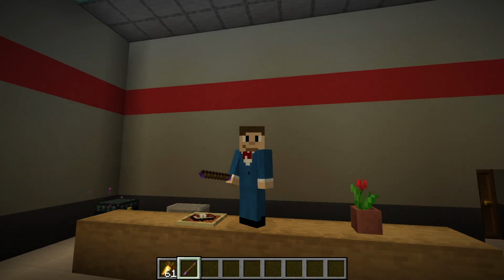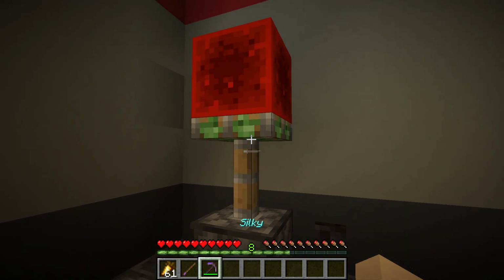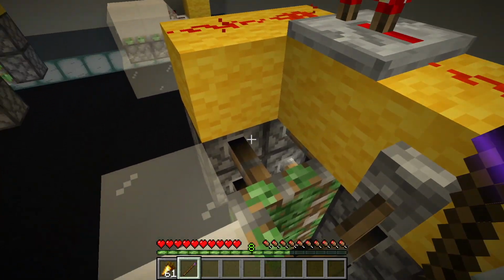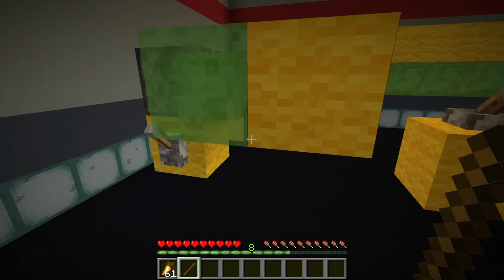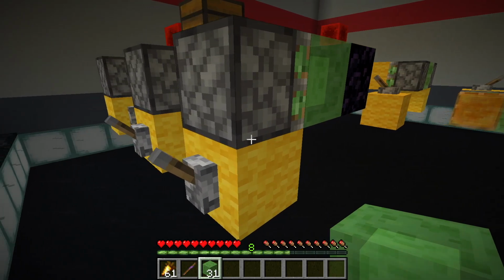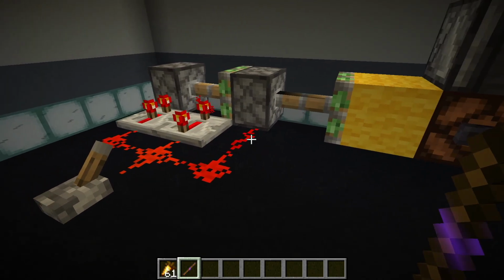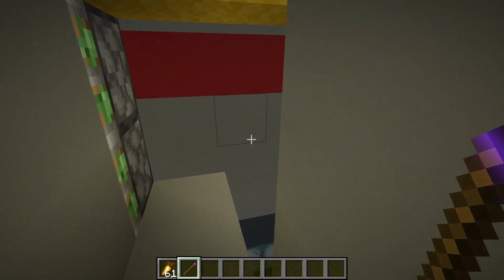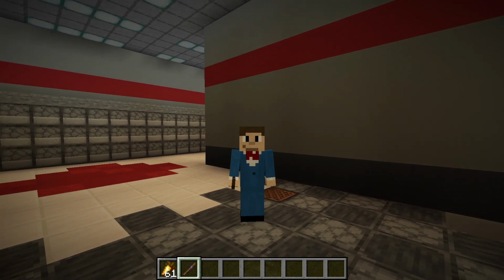Redstone University: Piston Mechanics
On this episode of Redstone University, we will focus on the basics and more complex mechanics of Pistons and sticky blocks.

My students! On this episode of Redstone University, we will focus on the basics and more complex mechanics of Pistons. This includes Quasi Connectivity, which is a feature exclusive to the Java Edition of Minecraft. Afterwards, I will show you a few simple but compact Redstone doors that you can integrate into your worlds. Then we discuss slime and honey blocks, and we peak behind the scenes to see how pistons are being used in this schoolhouse!

TIMESTAMPS
0:00 Welcome to RU
0:16 Quasi-Connectivity
2:48 Simple Piston Doors
4:32 Sticky Blocks
9:10 Zero-Tick Pistons
10:36 Let's Review
12:24 Extra Credit!
14:14 Final Words